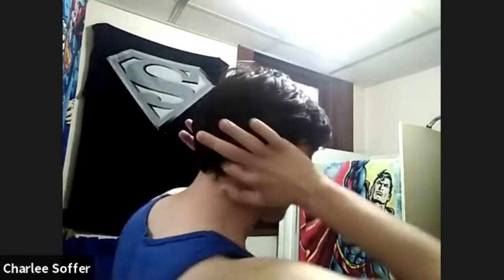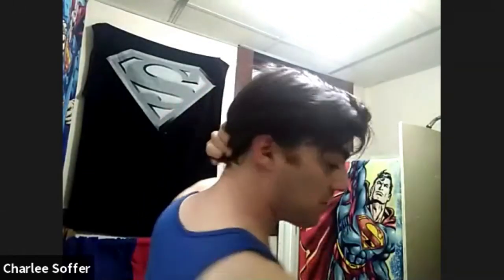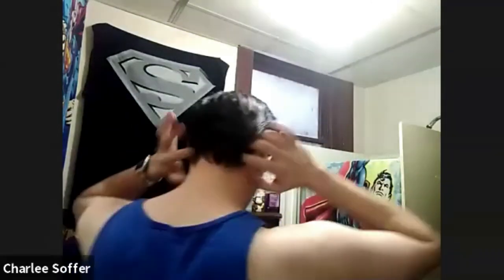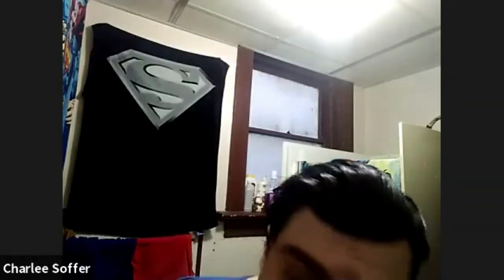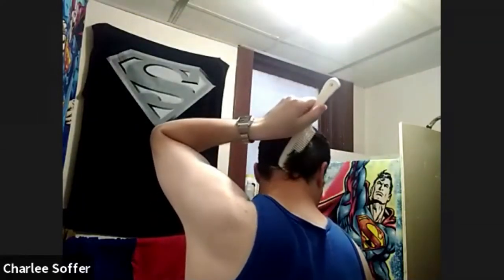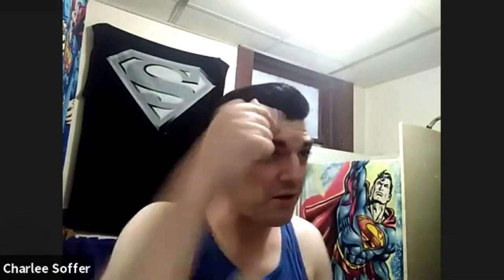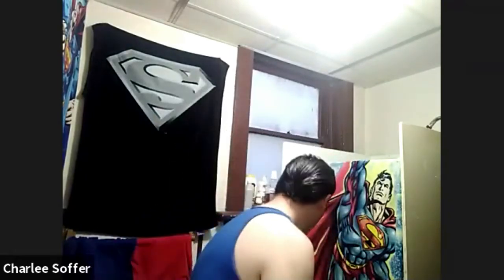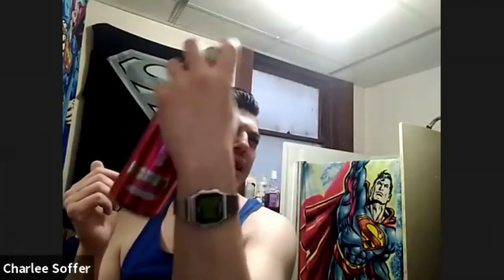Superman Hair Tutorial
Cosplayer Charlee Soffer gives a tutorial on how to get that perfect spit curl for your Superman cosplay.